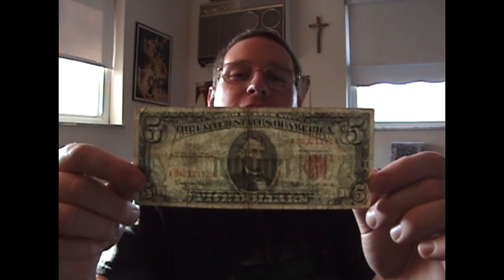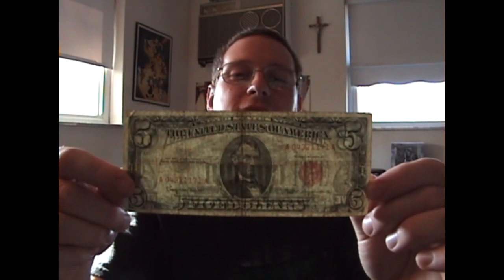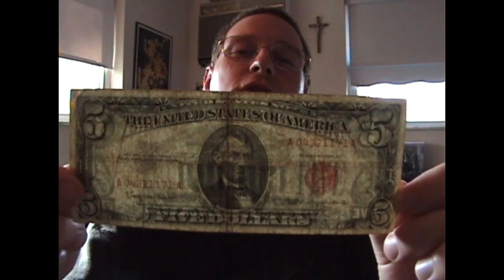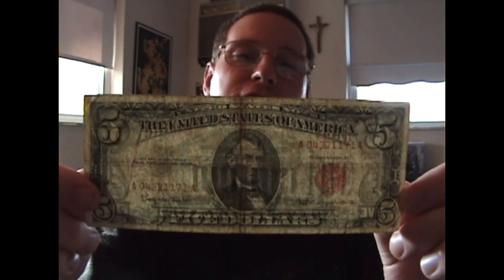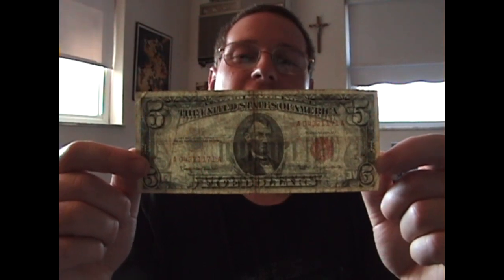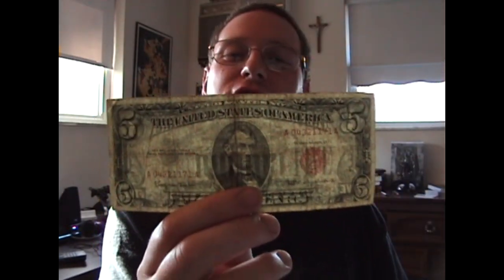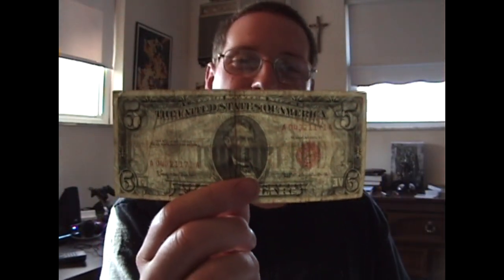JFK's $5 United States Note Review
Here is a review of JFK's United States Note. Because we have to get this information out there.